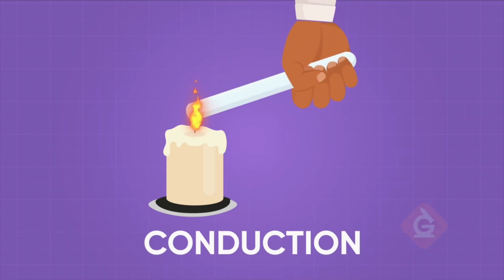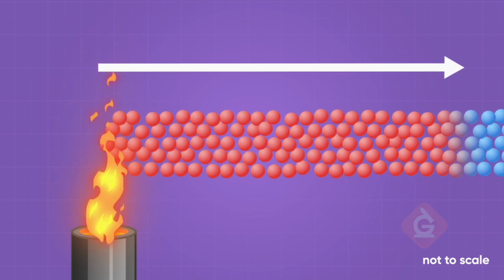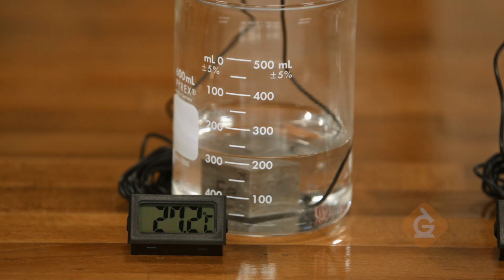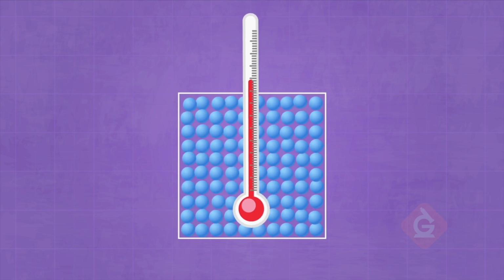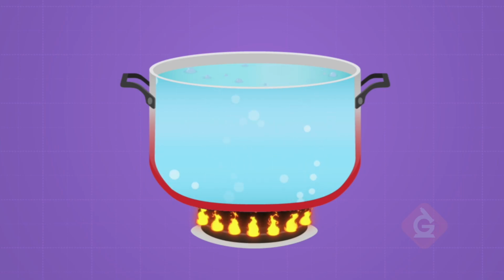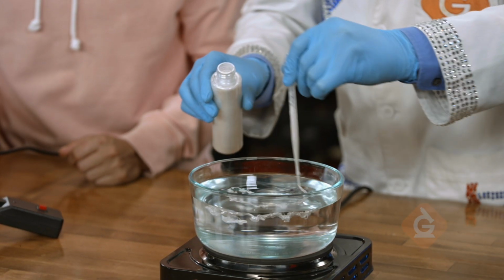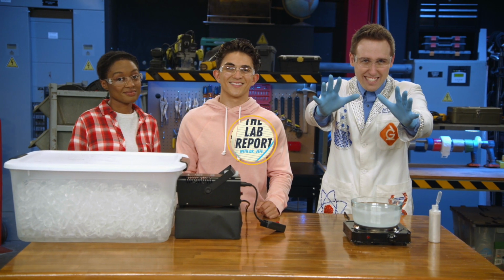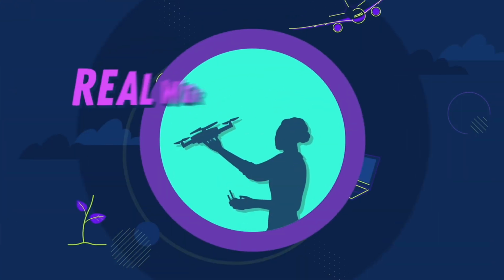Heat： Transfer of Thermal Energy